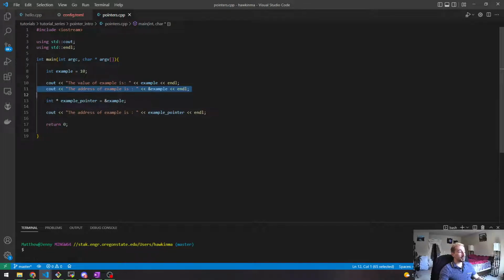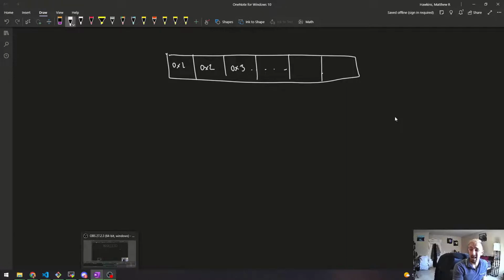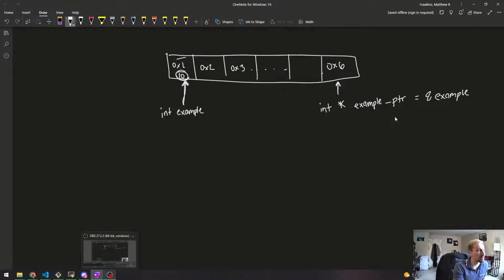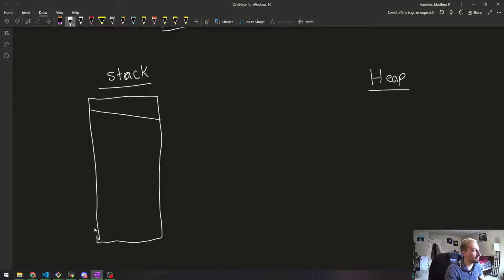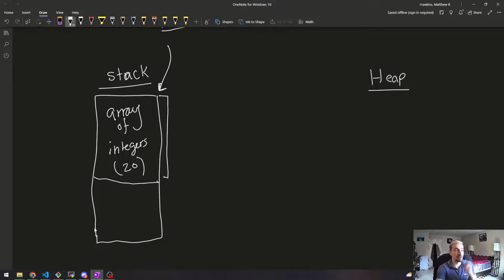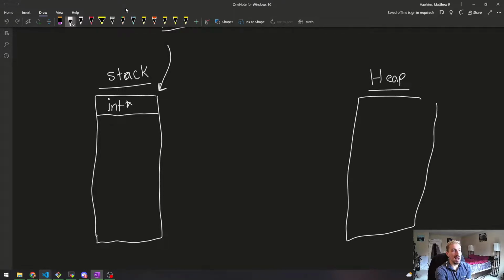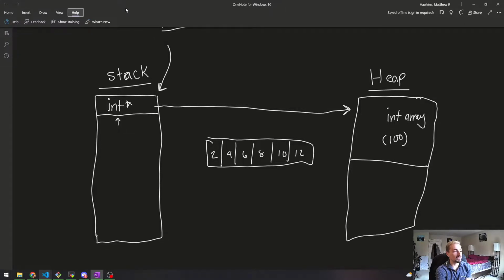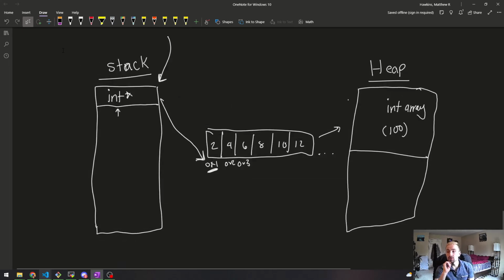CS 162 Crash Course - Pointers (Pt. 2)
In this video, we'll talk more about practical uses of pointers, and how they're used in the lens of stack and heap memory.